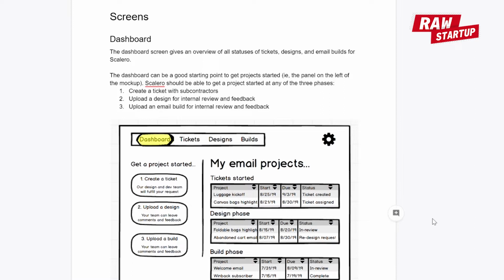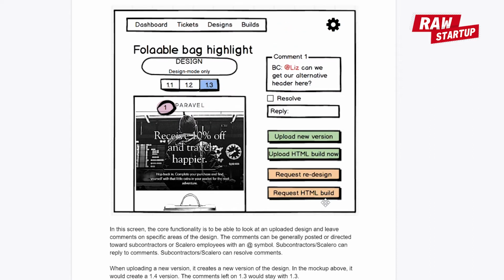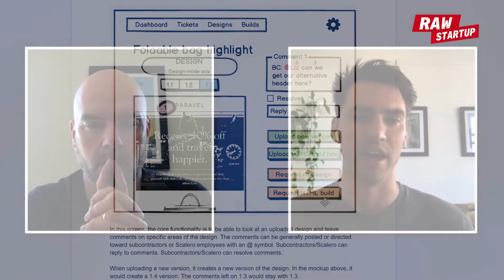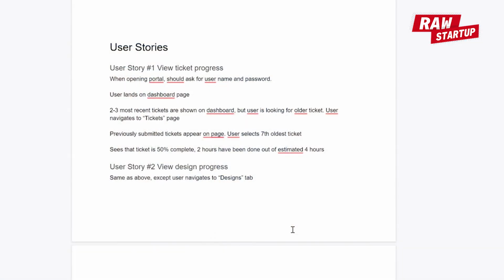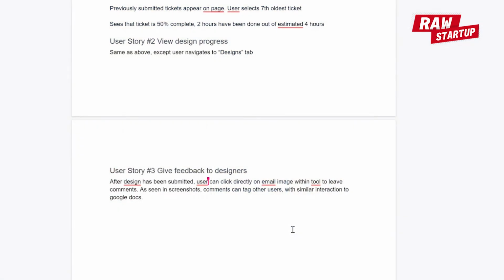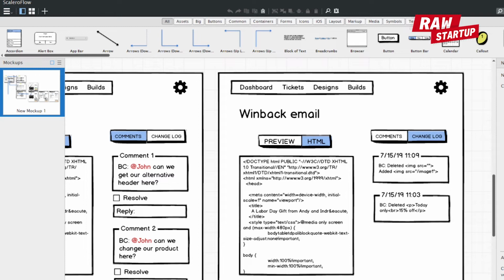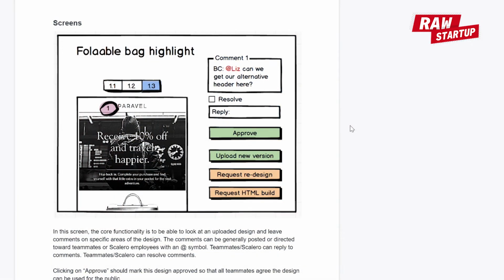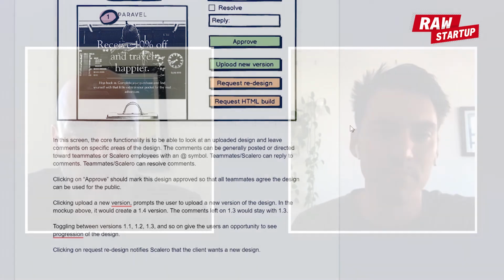Mockups and Specifications, Starting to build - From Scratch E3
In this episode, we start building mockups in Balsamiq. For the first time, we see what the product is going to look like in form of a Balsamiq mockup. We’re also talking about MVP a minimum viable product that is what we’re building here to get the ball rolling.

I’ve recommended that Will and Brant do a Super MVP a less than 20-hour project and then pick two developers that build it separately. After that project is done they pick one developer that they keep working with.